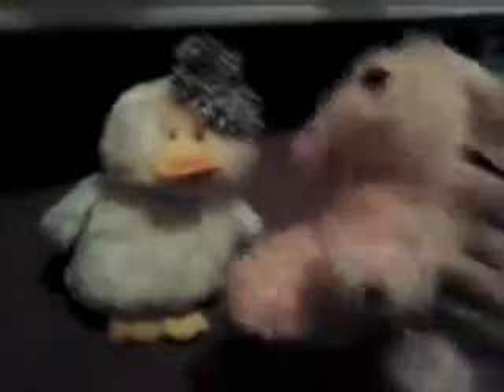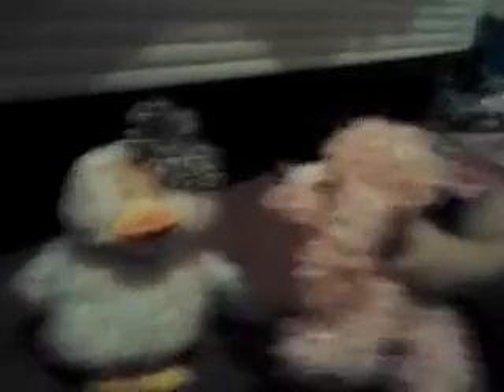Webkinz Makeover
Like if u think he looks good!!! He wants to know! Thanks again